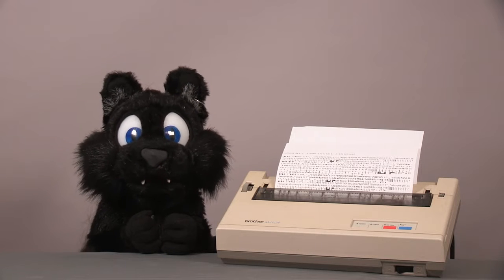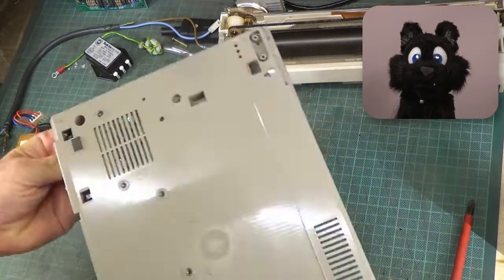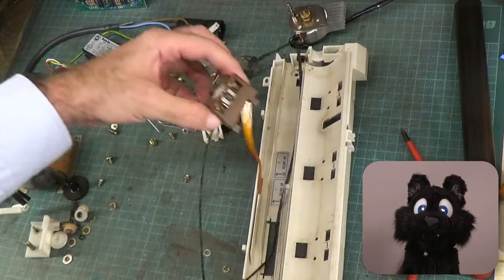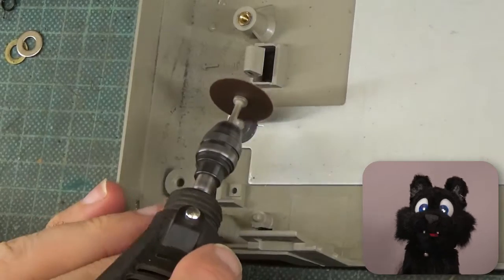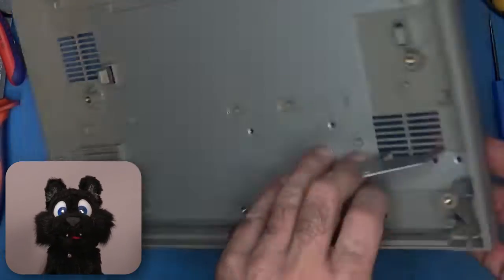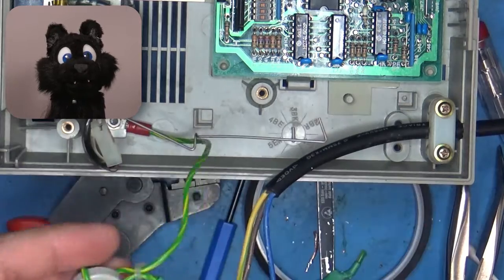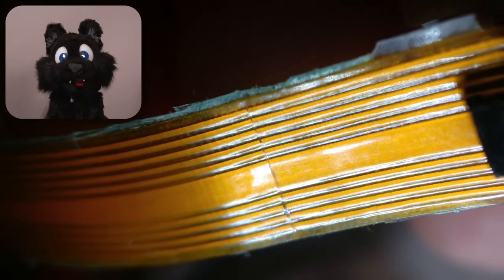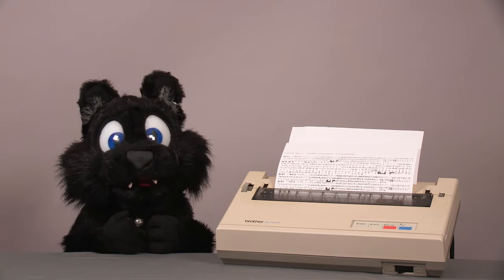Brother M-1109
Restoration Project #46 - Brother M-1109

Earlier this year I was looking for a simple parallel port printer to use in another project. I scouted e-bay for cheap options and came across this one. A 9-pin dot matrix printer. It seems to be complete, but the "untested" note in the listing was hinting towards some issues. I found out that the printer head connection - a flatflex PCB again - is busted and doesn't provide continuity on most of the lines, including the ground one, so not a single pin worked (I did test the connector off camera) I managed to brindge the broken part, but since it's now slightly wonky in the moving path, I have no clue how long that fix will last. Maybe this is a good chance to try out a PCB prototyping service that offers flexiple prints? I'm considering the option, keep your eyes peeled for a possible follow up!

...oh, and of course I'm also working on the other project, so the printer might make an appearence in yet another video too!

0:00 Intro / Overview / Disassembly
3:12 Printer Mechanism Disassembly
5:56 Flat Flex Issue
7:53 Recapping and Heatsinks
10:08 Power Switch Insides / Reassembly Start
11:36 New Line Filter Improvisation / Power Cord
13:35 Mechanism Cleanup / Ribbon Feed Assembly
15:20 Stepper Motor Heatsink / Flat Flex "repair"
16:40 Paper Feed Mechanism / Wrapping up / Test Print
18:19 Presentation / Summary / Outtake

you can also drop a virtual coin into the YouTube hat by using the "Super Thanks" feature!

Thanks to everybody who signed up already!